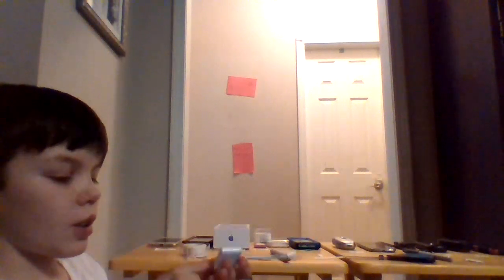Phone collection update 1/25/2020